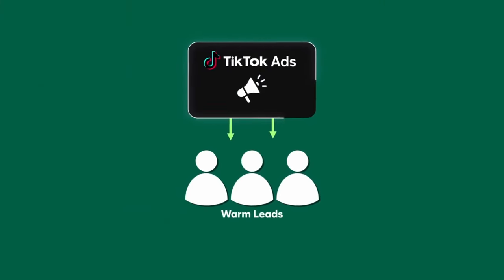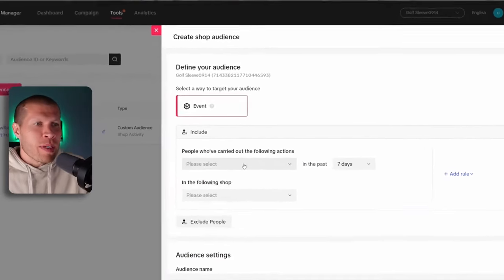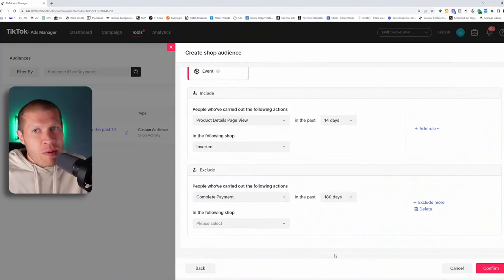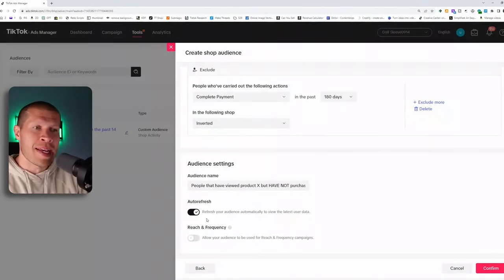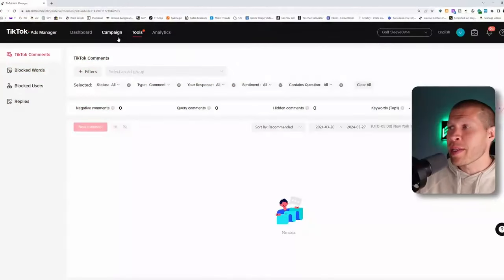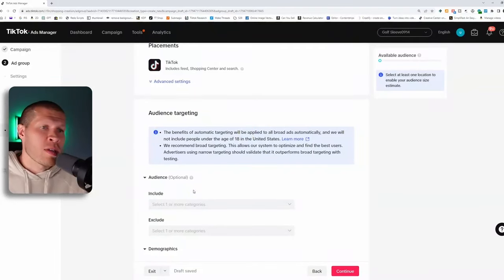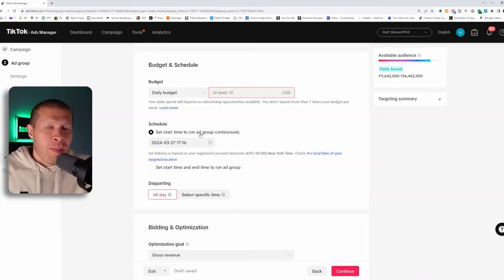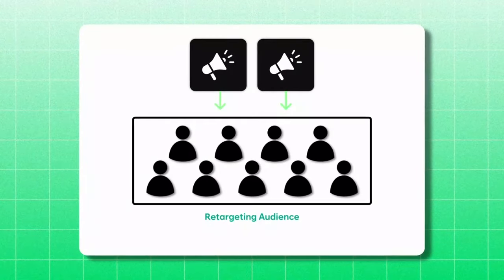Turn Your Tiktok Shop into a Sales Machine with Tiktok Ads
🤝Free Help🤝